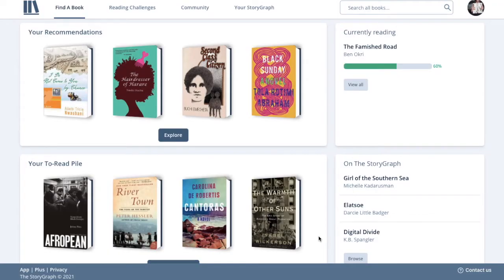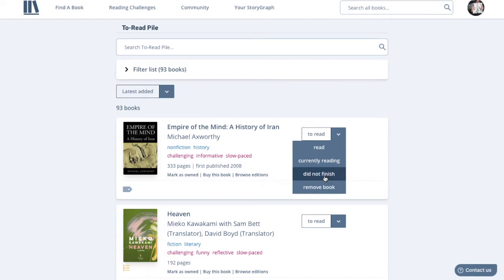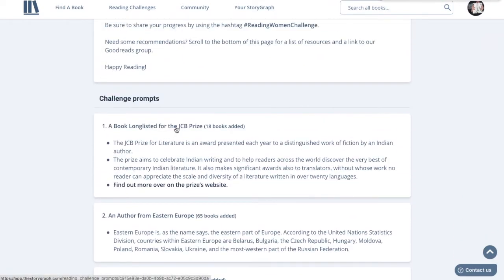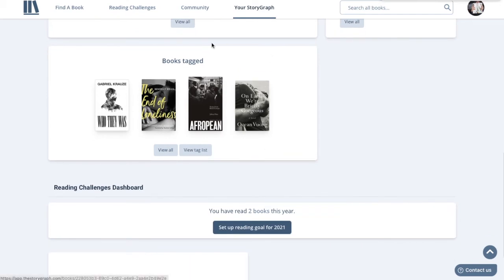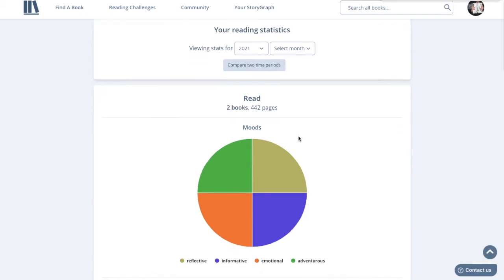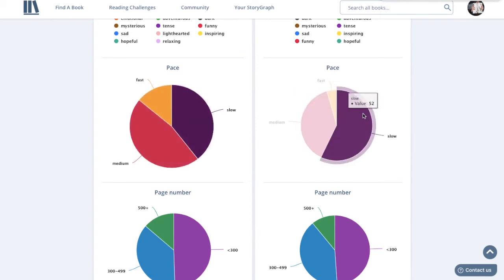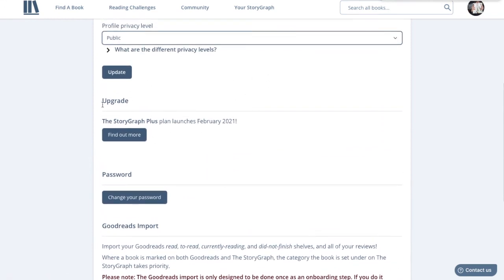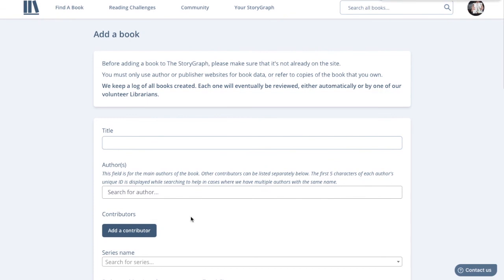The Storygraph - Thoughts and a tour of my storygraph